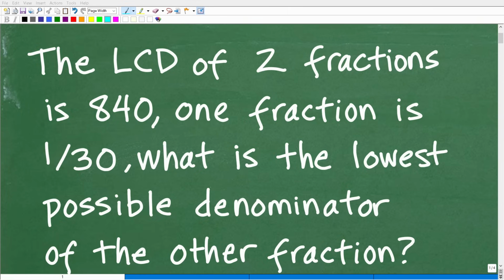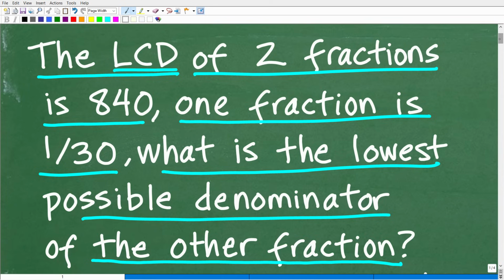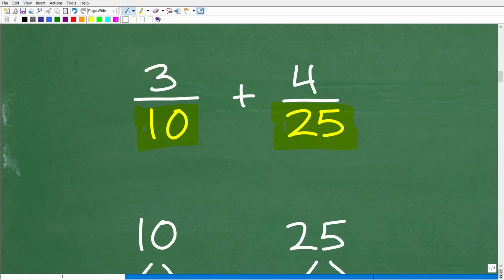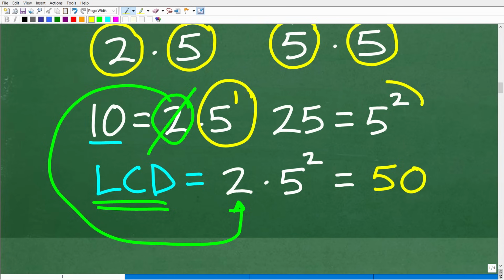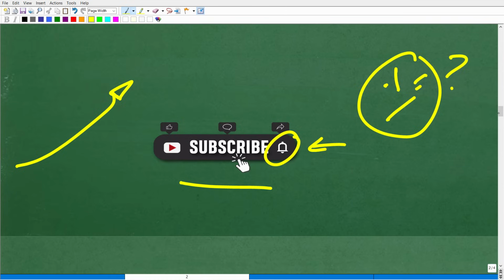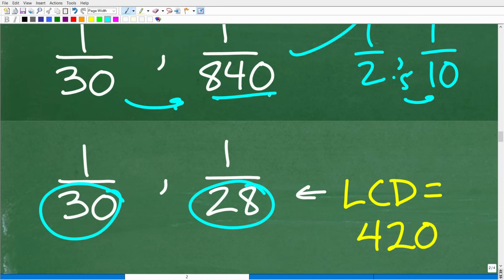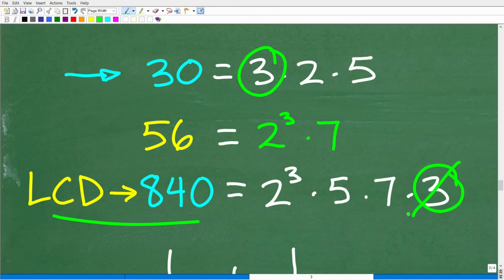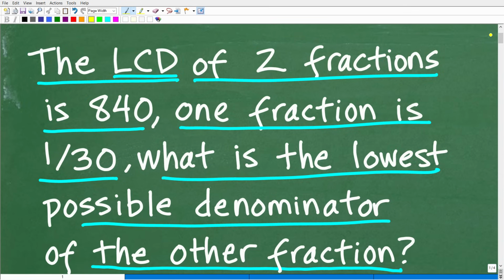The LCD of 2 fractions is 840, one fraction is 1/30 what is the lowest possible denominator...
The LCD of 2 fractions is 840, one fraction is 1/30 what is the lowest possible denominator of the other fraction?